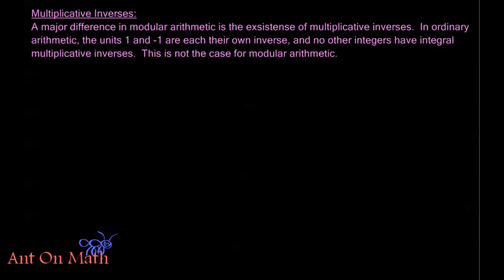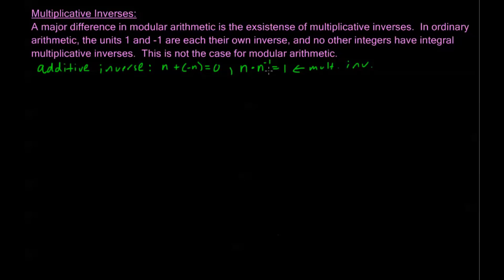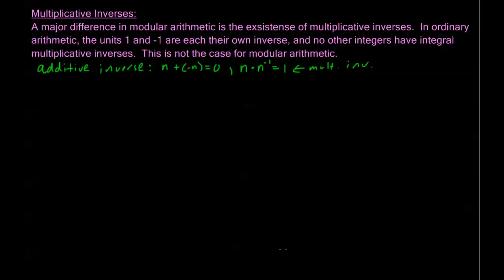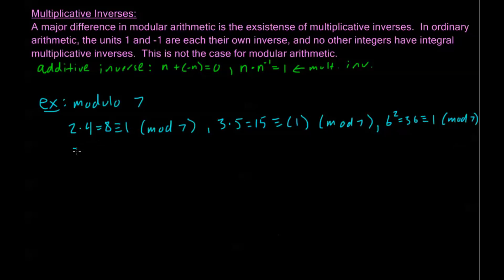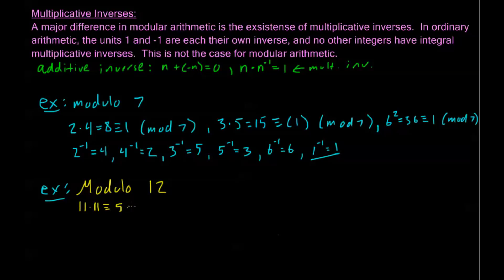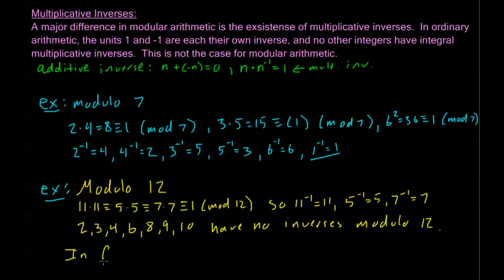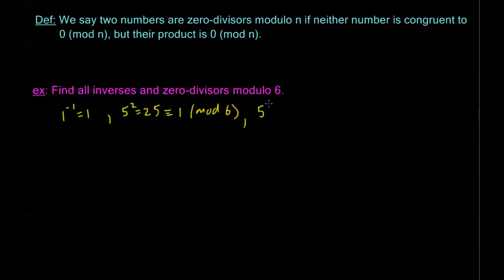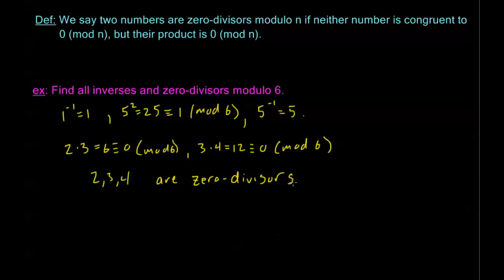9.2.2 - Inverses and Zero-Divisors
Multiplicative Inverses and Zero-Divisors in Modular Arithmetic.